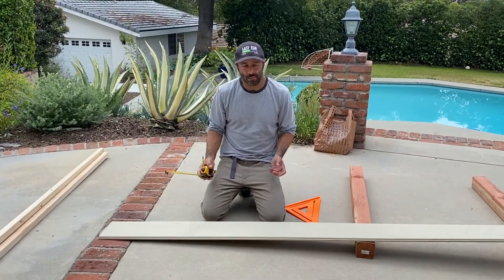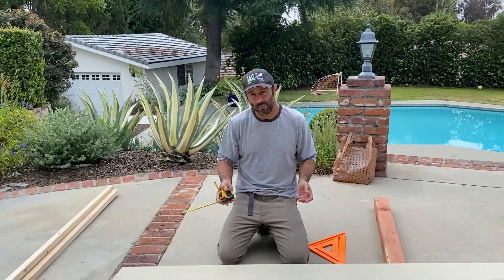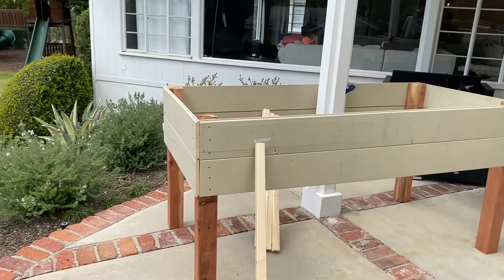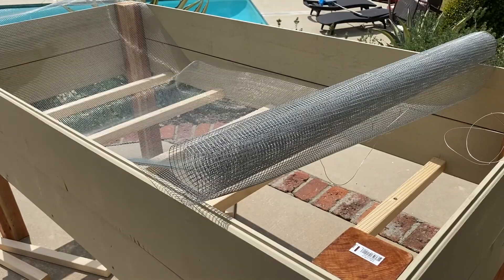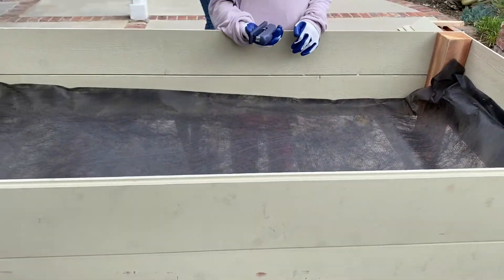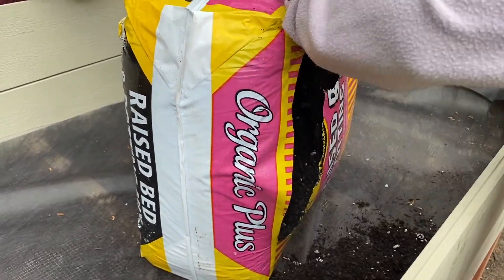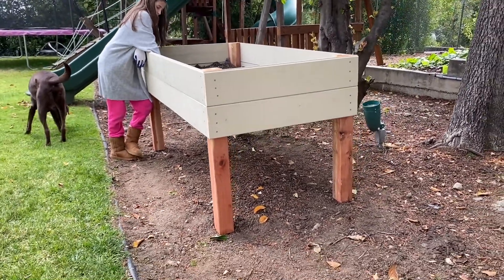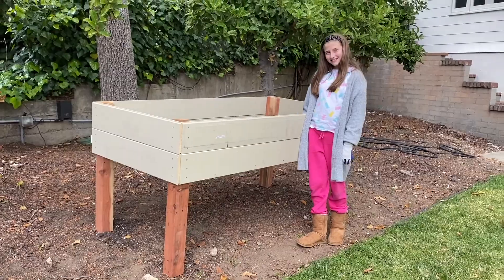How to build a raised vegetable planter on a budget | DIY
This was a fun project. We bought 4, 4x4x8  posts. We bought redwood but you can get anything. We also bought 6 pine 8 foot tongue and groove. We also used 1 5/8 outdoor drywall screws.

Please let us know if you have any questions by commenting below.